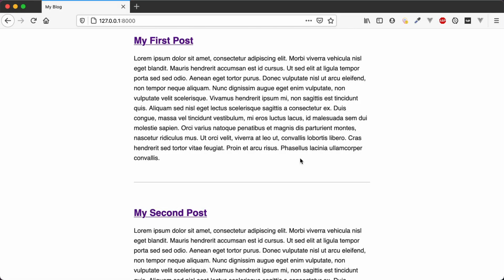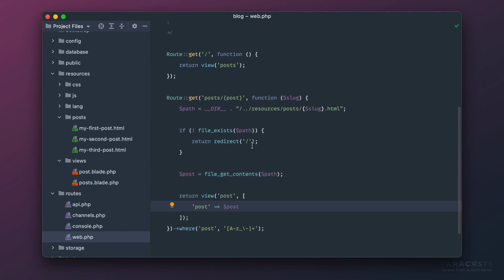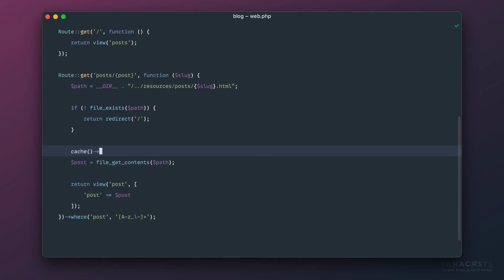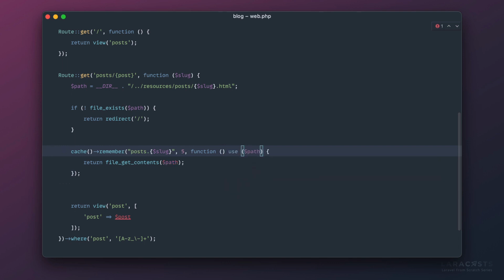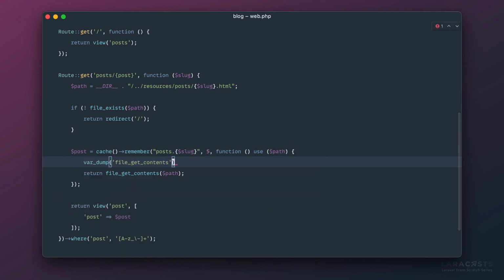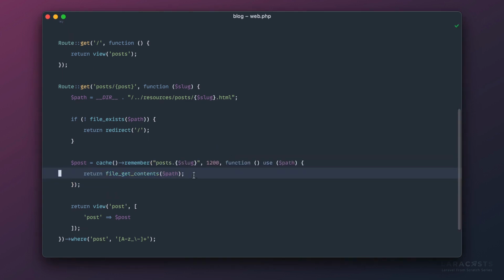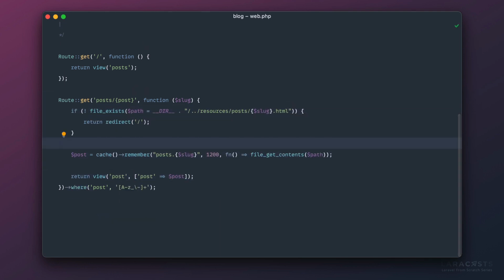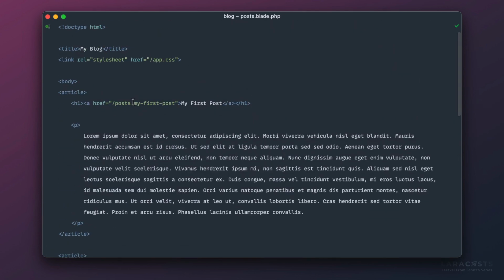10 Use Caching for Expensive Operations